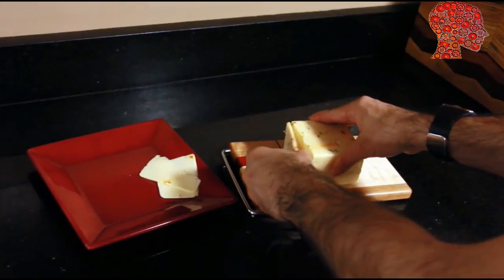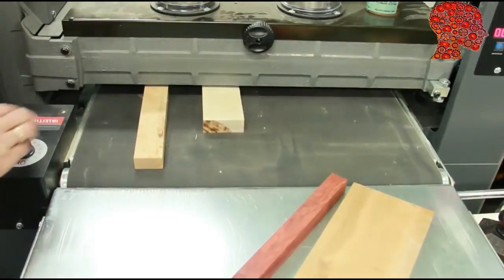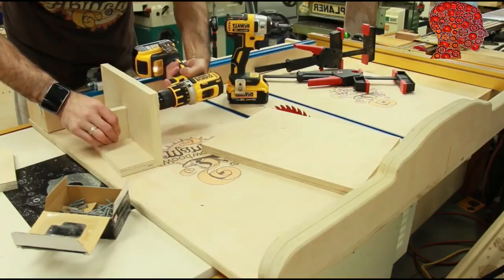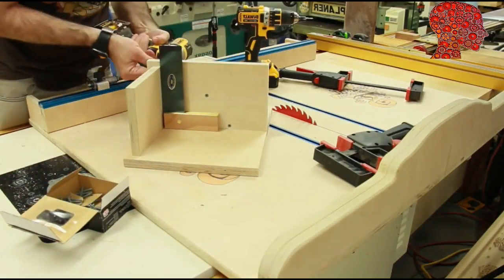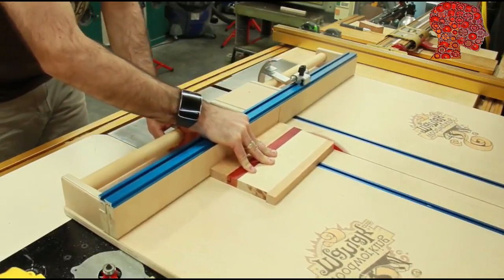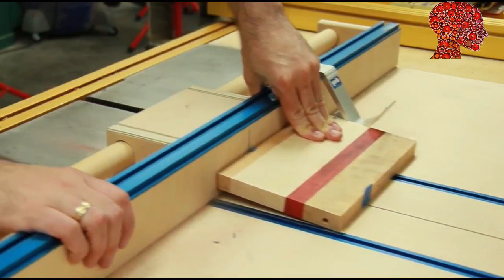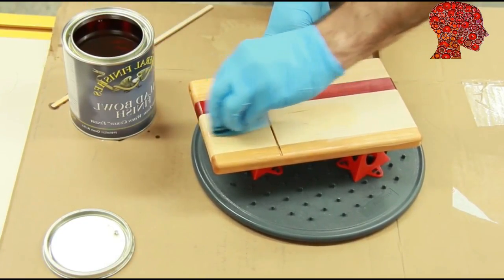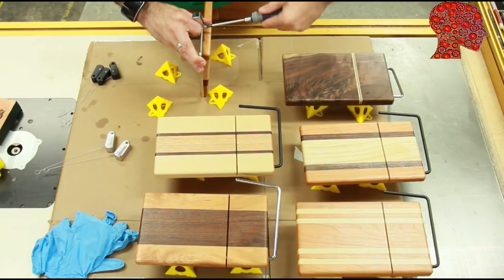Woodworking # 5 - How to make a Cheese Slicer - WoodWork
woodworking
woodworking projects
woodworking for mere mortals
woodworking videos
woodworking tools
woodworking bench
woodworking tips
woodworking projects and plans
woodworking shop
woodworking basics
woodworking plans
woodworking asmr
woodworking art
woodworking accidents
woodworking april wilkerson
woodworking assembly table
woodworking angles
woodworking apprentice
woodworking at home
woodworking australia
woodworking axe
woodworking bench build
woodworking box
woodworking business
woodworking beginners
woodworking by hand
woodworking barcelona
woodworking bowl
woodworking bench design
woodworking channels
woodworking coffee table
woodworking class
woodworking chair
woodworking clamps
woodworking cutting board
woodworking chisels
woodworking cabinet
woodworking cnc
woodworking crafts
woodworking documentary
woodworking desk
woodworking diy
woodworking dresser
woodworking drawers
woodworking dust collection systems
woodworking dovetail joints
woodworking dust collection
woodworking dining table
woodworking design
woodworking end table
woodworking entertainment center
woodworking essentials
woodworking epoxy
woodworking equipment
woodworking eso
woodworking education
woodworking easy
woodworking easy projects
woodworking entry table
woodworking for beginners
woodworking for women
woodworking furniture
woodworking for kids
woodworking furniture projects
woodworking for profit
woodworking fails
woodworking finishing techniques
woodworking for dummies
woodworking gifts
woodworking girl
woodworking gift projects
woodworking guitar
woodworking garage shop
woodworking garage
woodworking guild of america
woodworking games
woodworking gun cabinet
woodworking gadgets
woodworking hand tools
woodworking hacks
woodworking hand tools only
woodworking how to
woodworking hand tools for beginners
woodworking hand planes
woodworking headboard
woodworking hobby
woodworking hand saws
woodworking humidor
woodworking ideas
woodworking in america 2016
woodworking in america
woodworking ideas and projects
woodworking inlay
woodworking izzy swan
woodworking in an apartment
woodworking ideas to sell
woodworking in small spaces
woodworking in sketchup
woodworking joints
woodworking jig
woodworking junkie
woodworking jewelry box
woodworking jig projects
woodworking japanese
woodworking jointer
woodworking jay bates
woodworking joints types
woodworking journal
woodworking kitchen cabinets
woodworking knife
woodworking kitchen table
woodworking kitchen island
woodworking kids
woodworking kitchen projects
woodworking knife block
woodworking kids toys
woodworking kits
woodworking keepsake box
woodworking lathe
woodworking lathe projects
woodworking lessons
woodworking lamp
woodworking layout
woodworking liquor cabinet
woodworking log
woodworking lap joint
woodworking letters
woodworking leg vise
woodworking masterclass
woodworking machines
woodworking mere mortals
woodworking masters
woodworking maniak
woodworking machinery
woodworking mallet
woodworking measuring tools
woodworking music
woodworking measuring
woodworking nut
woodworking nightstand
woodworking no power tools
woodworking nick offerman
woodworking norm abram
woodworking no talking
woodworking ninja
woodworking no nails
woodworking nails
woodworking noise
woodworking on a lathe
woodworking organization
woodworking office desk
woodworking outdoor furniture
woodworking on a budget
woodworking offerman
woodworking on etsy
woodworking outdoor table
woodworking outdoor
woodworking old wood
woodworking projects for beginners
woodworking projects to sell
woodworking plus
woodworking projects for kids
woodworking picture frame
woodworking projects to build
woodworking projects for profit
woodworking queen bed
quick woodworking projects
woodworking router
woodworking router basics
woodworking rocking chair
woodworking router tricks
woodworking router projects
woodworking router table
woodworking ring box
woodworking respirator
woodworking rabbet
woodworking restoration
woodworking shop tours
woodworking shop layout
woodworking survey wrothgar 2
woodworking shop projects
woodworking shows
woodworking safety
woodworking skills
woodworking samurai
woodworking shop organization
woodworking table
woodworking tips and tricks
woodworking tools for beginners
woodworking tricks
woodworking tutorials
woodworking time lapse
woodworking techniques
woodworking table saw
woodworking using hand tools
woodworking uk
woodworking unplugged
woodworking using router
green woodworking uk
setting up woodworking shop
ultimate woodworking shop
unique woodworking projects
ultimate woodworking bench
unique woodworking
woodworking vise
woodworking vice
woodworking vise installation
woodworking videos channel
woodworking vise review
woodworking vacuum
woodworking videos this month
woodworking veneer
woodworking vanity
woodworking workbench
woodworking 101